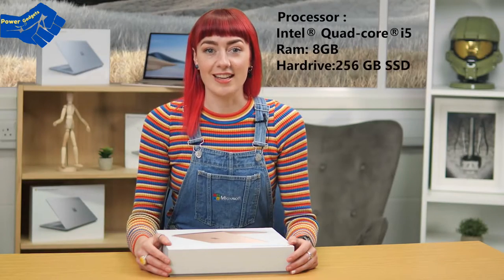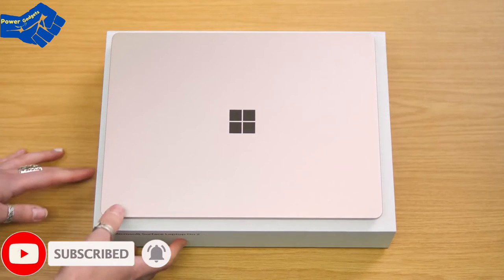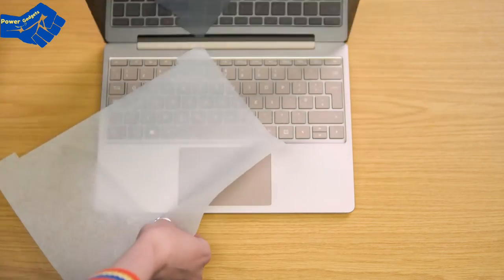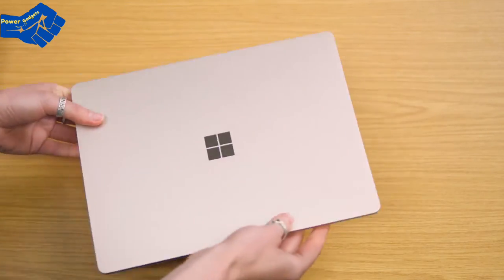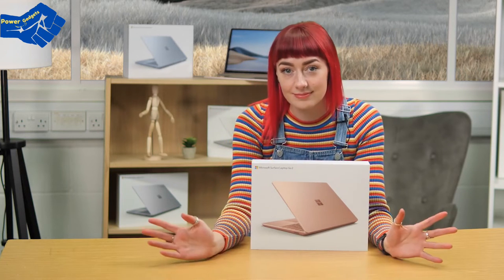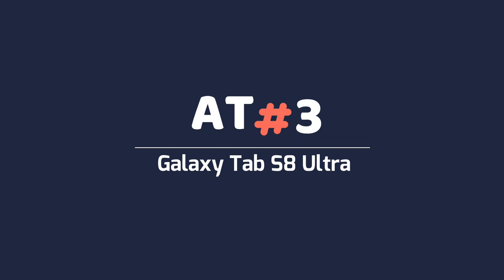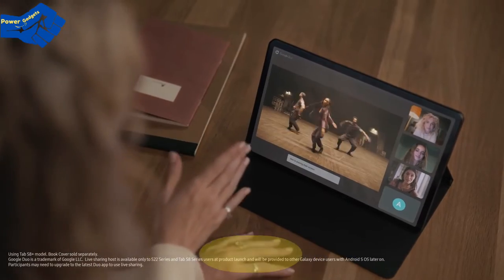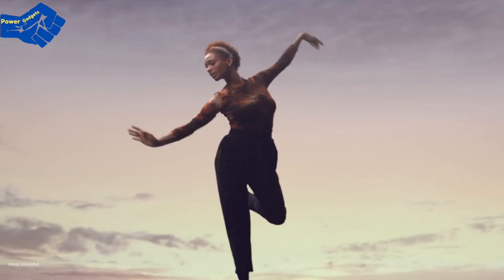Best 5 Tablet in 2022|The top Tablets from Apple, Samsung, Xiaomi, and Microsoft|best tablet in 2023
Links to Best tablet 2022: The top tablets from Apple, Samsung, Xiaomi, and Microsoft are listed below. At power gadgets, we've researched the Best tablet options on Amazon saving you time and money.
0:00 introduction
- 5 ► Microsoft Surface Go 2
●Amazon US
 - 4 ► Xiaomi Pad 5
●Amazon US
 - 3 ► Galaxy Tab S8 Ultra
●Amazon US
 - 2 ► SAMSUNG Galaxy Tab S6 Lite
●Amazon US
- 1► Apple iPad Air (2022)
●Amazon US

"Power Gadgets" is a participant in the Amazon Services LLC Associates Program, an affiliate advertising program designed to provide a means for sites to earn advertising fees by advertising and linking to Amazon.com.